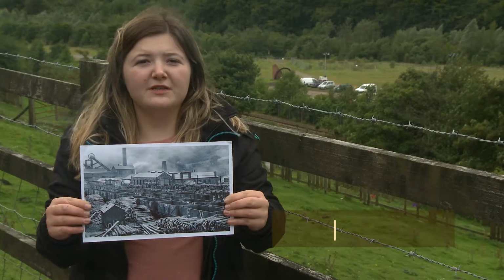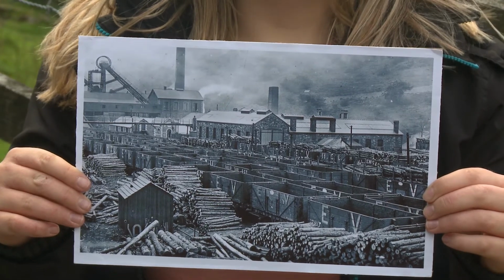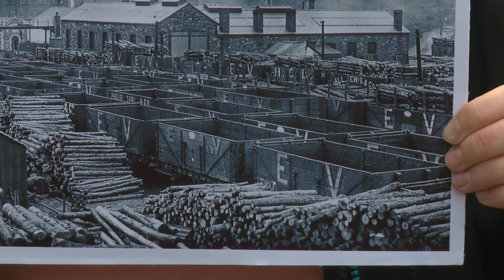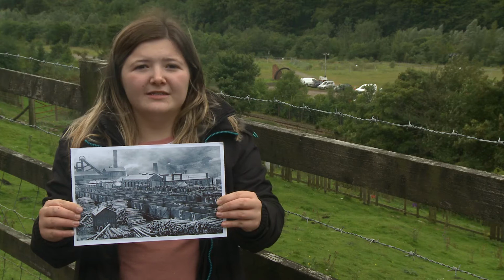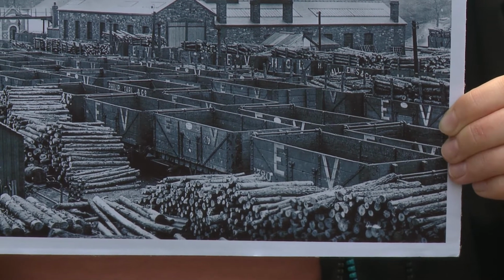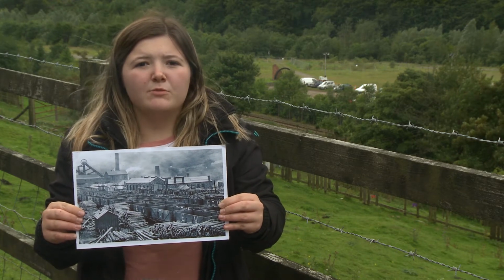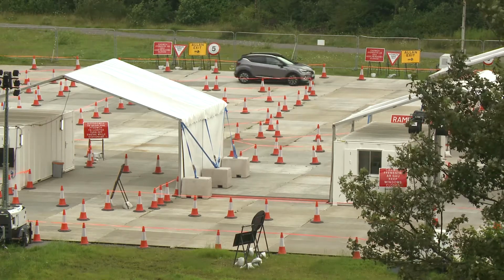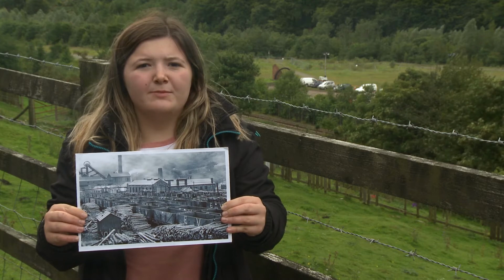Marine Colliery 1910's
Looking at a photo from 1910's Marine Colliery in Cwm.